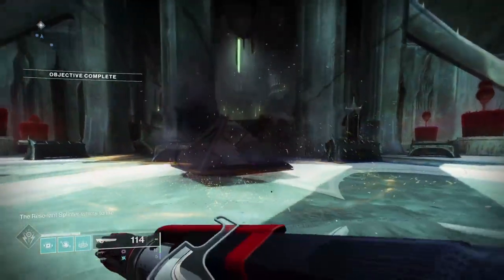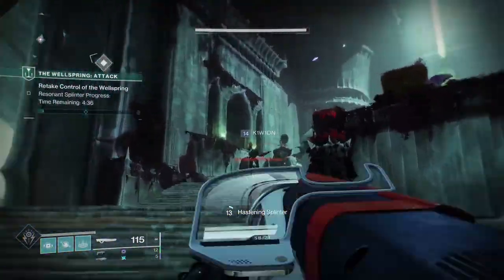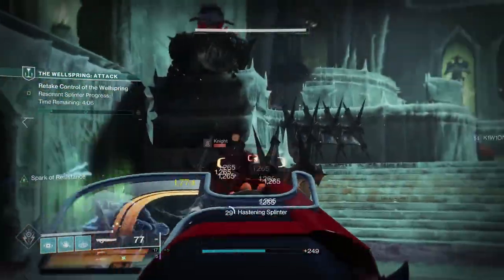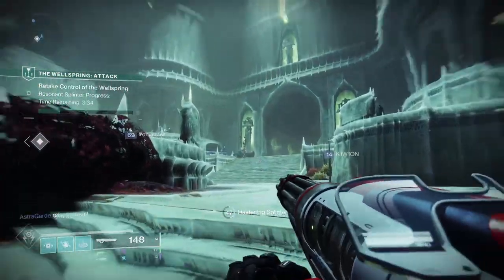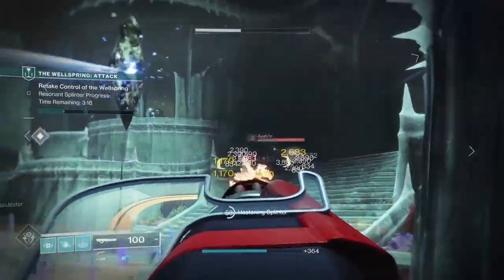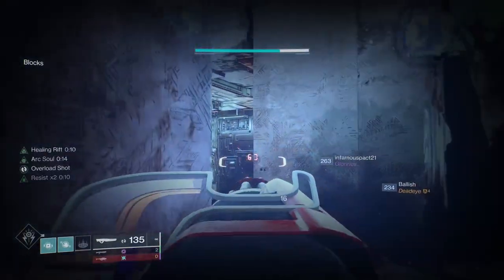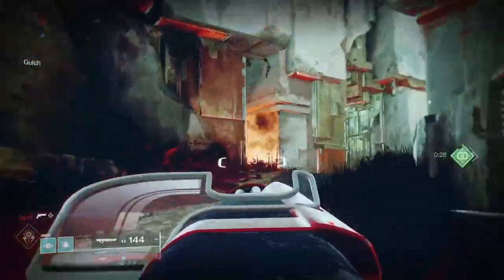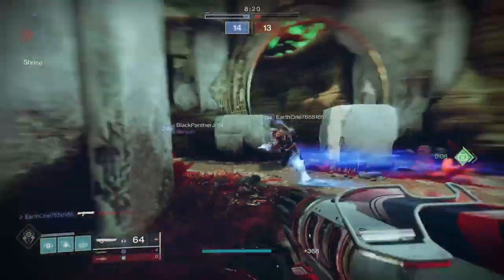The Meme Gun | Sweet Business | Destiny 2